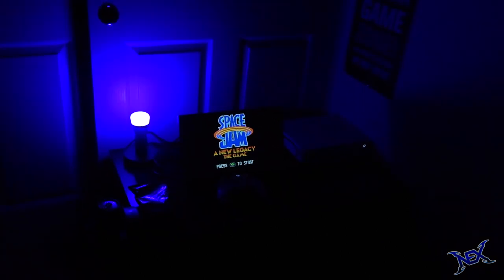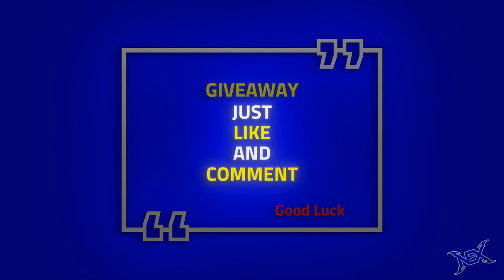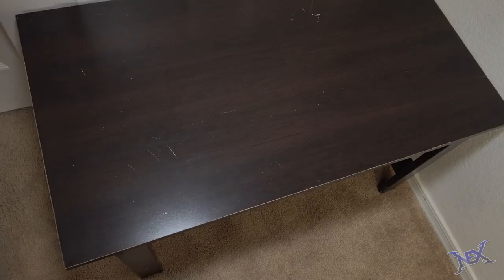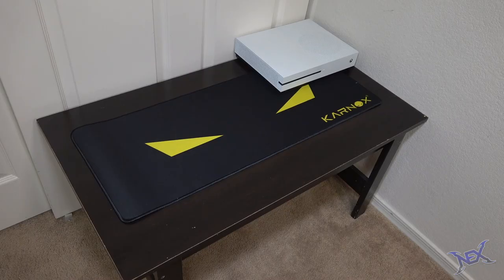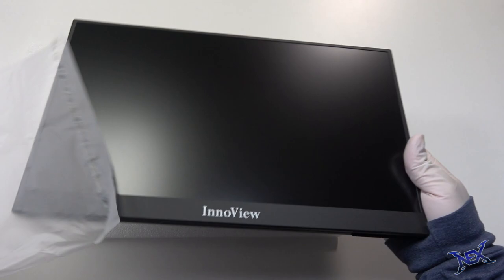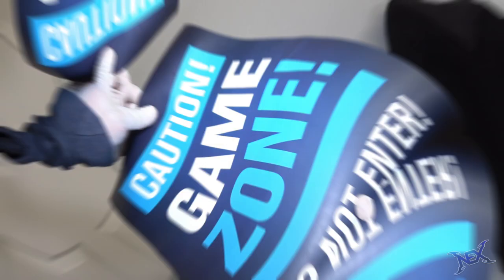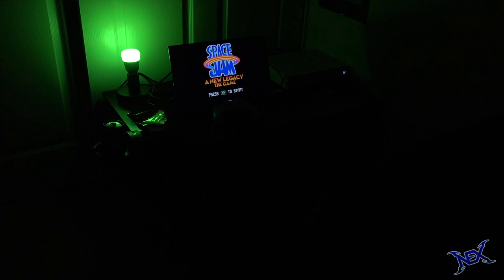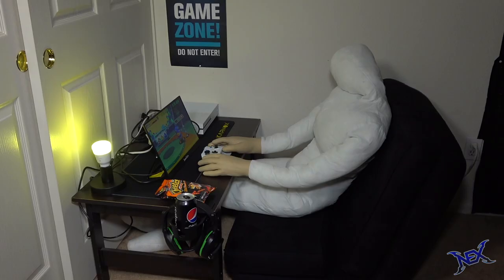How To Build The Smallest Gaming Setup With Limited Space For Gamers | Nextraker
Gadgets
▶︎ Light bulb
▶︎ Astronaut Lamp

▶︎ In this video I showed you guys how I put together a very small gaming setup using very basic gaming supplies.  You don't need expensive things to create a comfortable gaming setup.